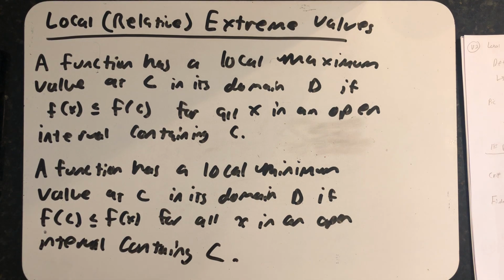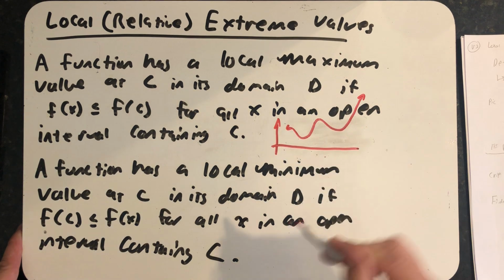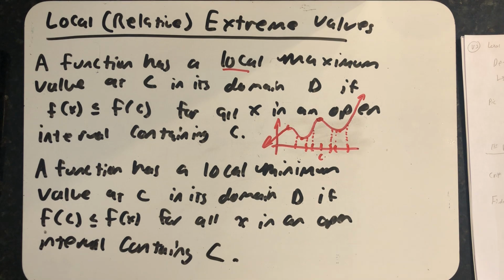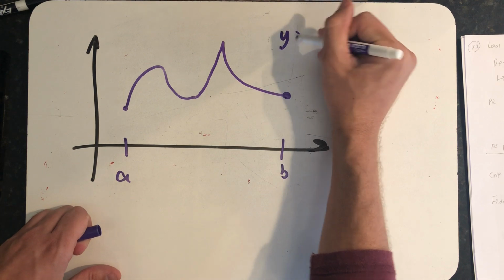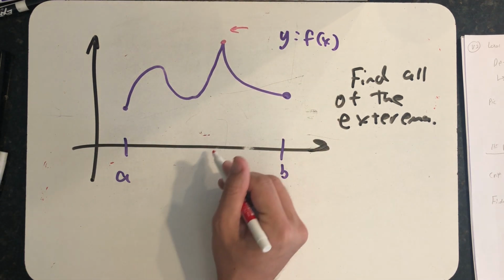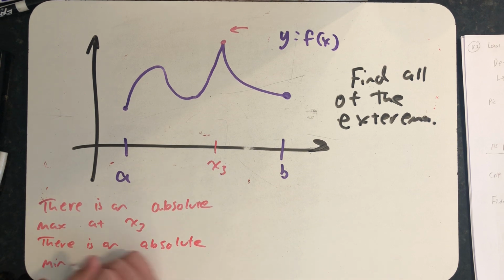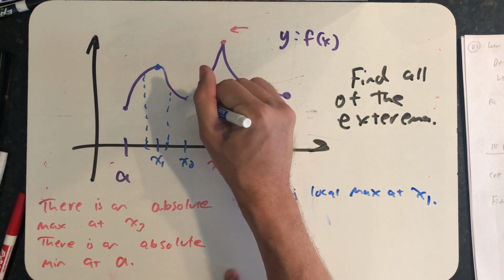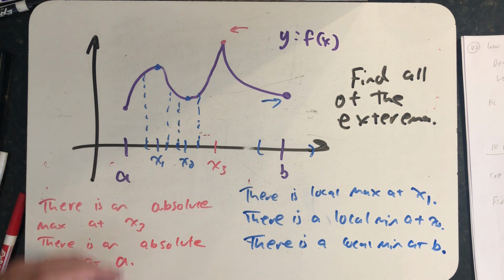Local Extreme Values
The local extreme values of a function.